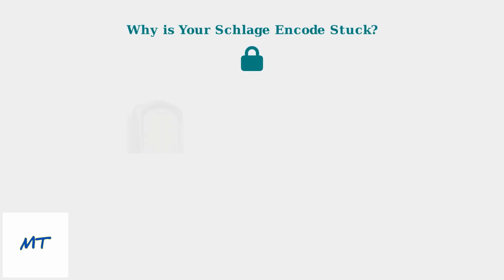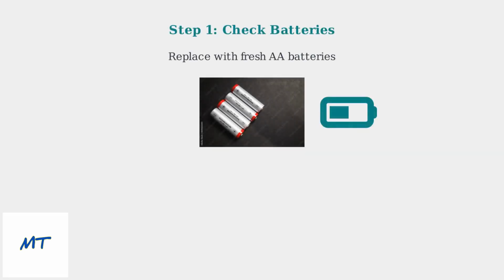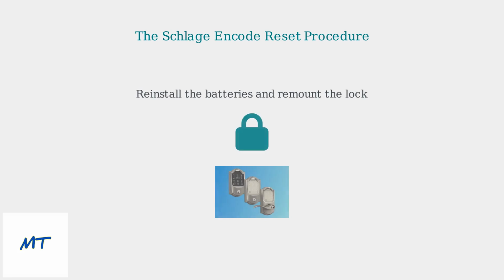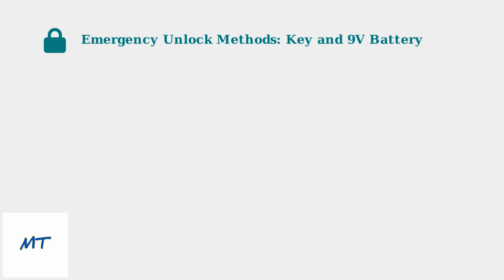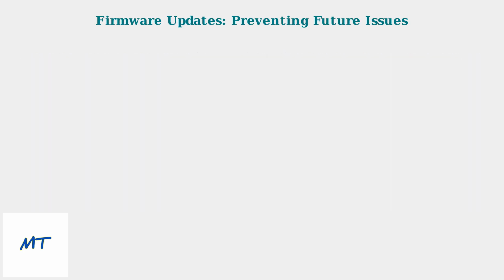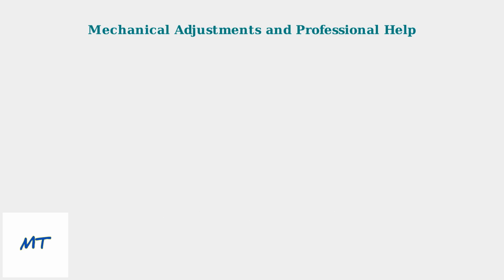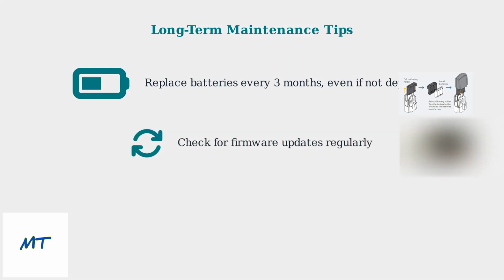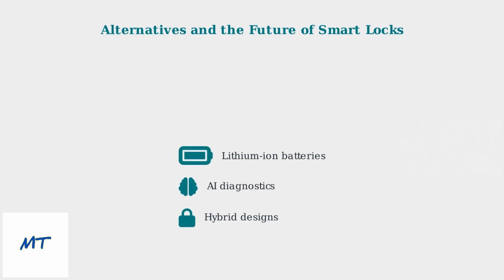How To Fix Schlage Encode Deadbolt Not Moving/Stuck - Stuck Locked Fix (Reset + Emergency Unlock)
In this comprehensive tutorial, we will guide you through the process of fixing a Schlage Encode deadbolt that is stuck or not moving.